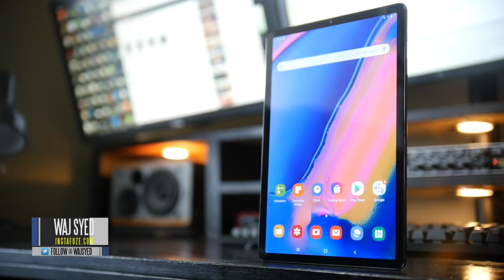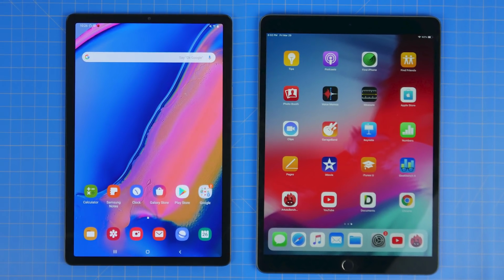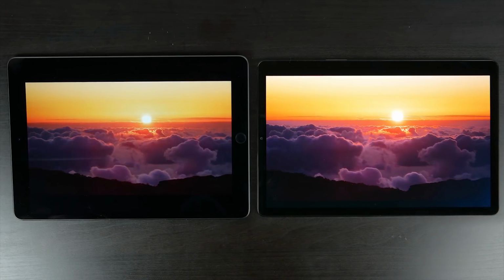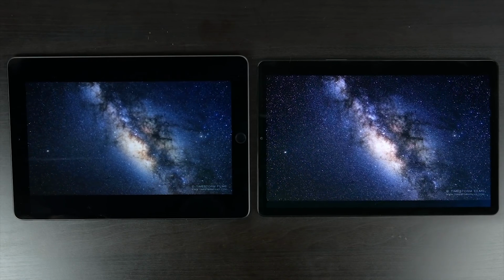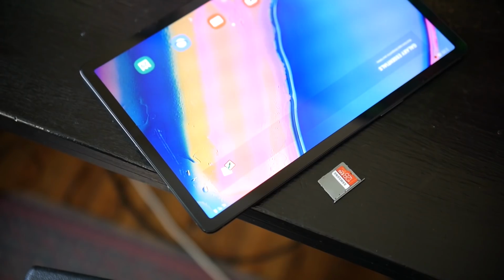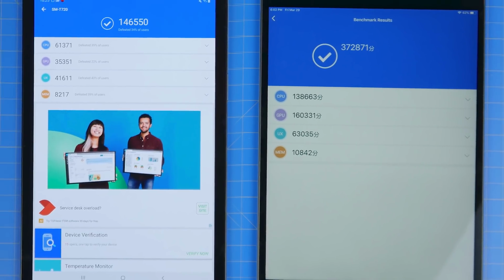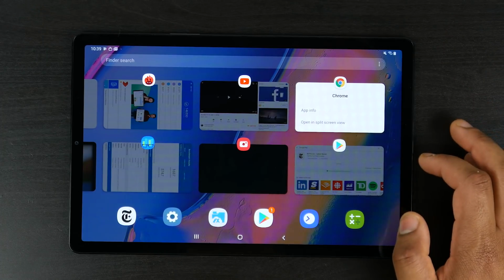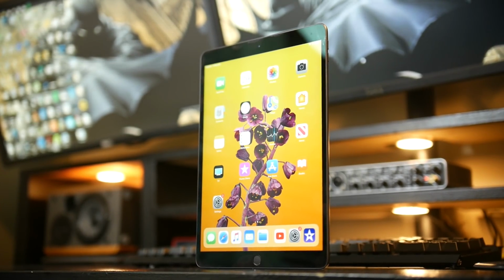Samsung Tab S5e vs Apple iPad Air 3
Here is our comparison between the Samsung Tab S5e vs iPad air 3.